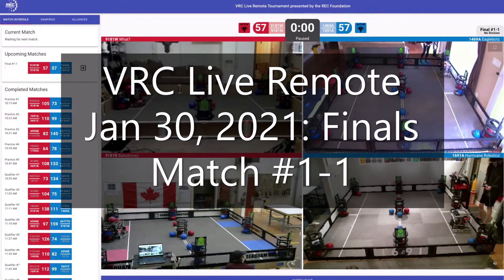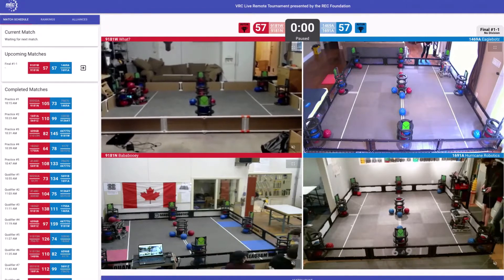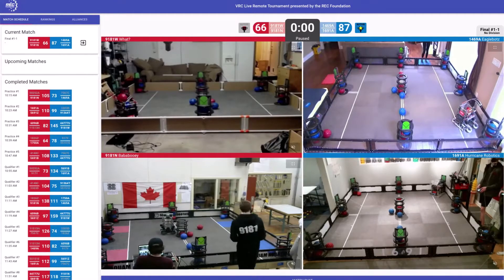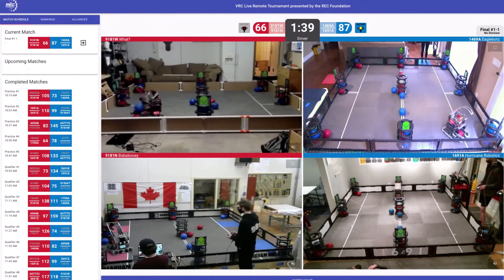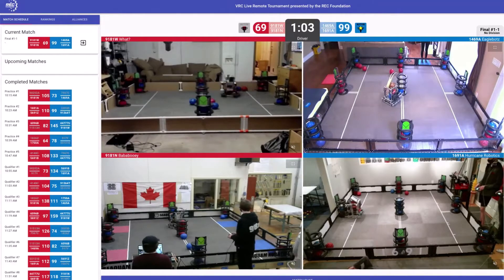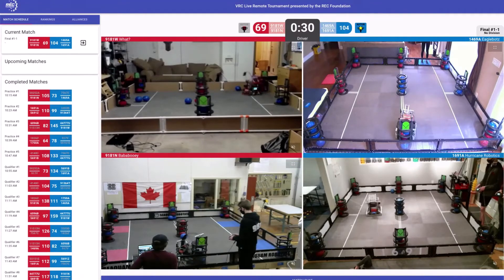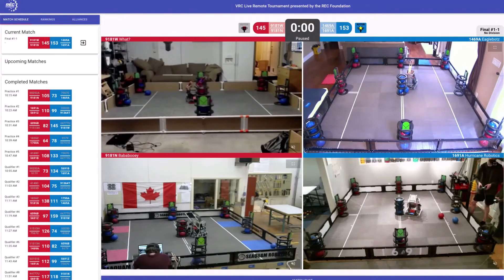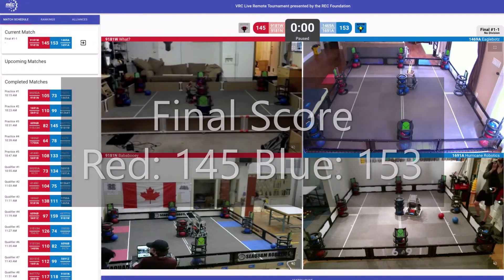Live Remote Tournament Jan 30, 2021 - Finals | VEX Change Up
Finals match from the Jan 30 VRC Live Remote Tournament presented by the REC Foundation.

9181W (Top Left)
9181N (Bottom Left)

1469A (Top Right)
1691A (Bottom Right)